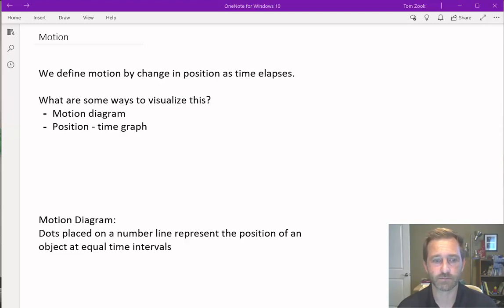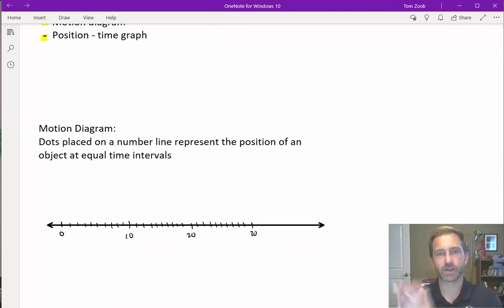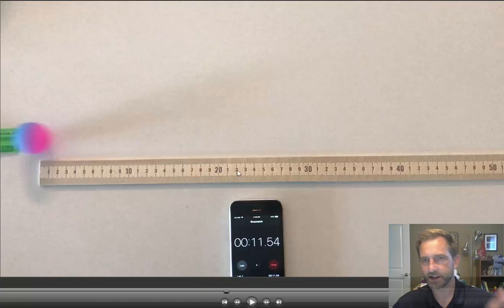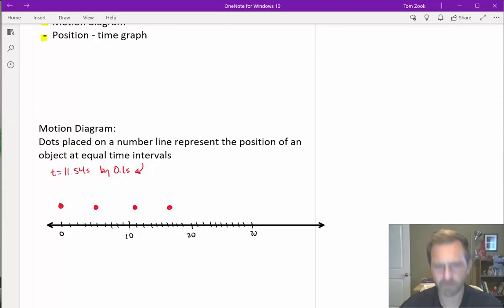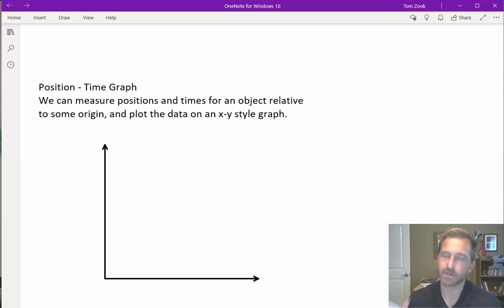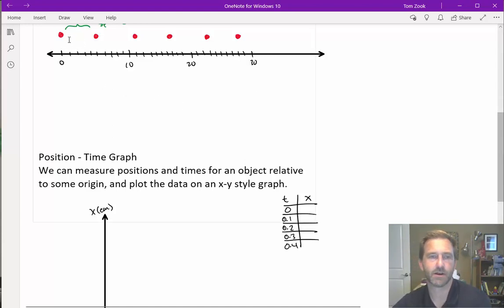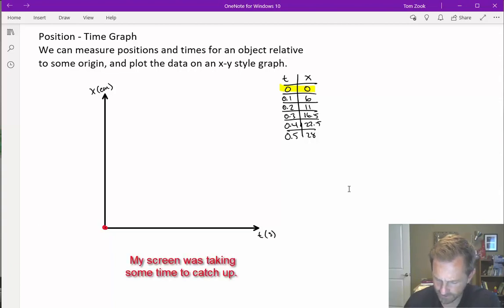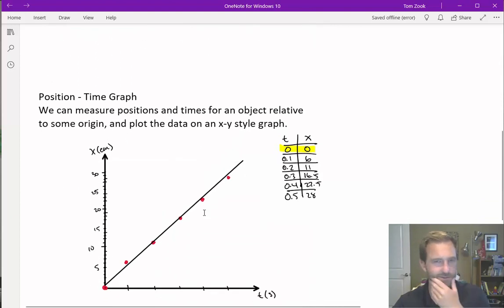1D Motion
Motion diagrams and position-time graphs. Using data from rolling ball.